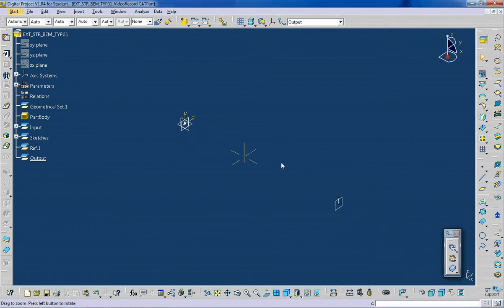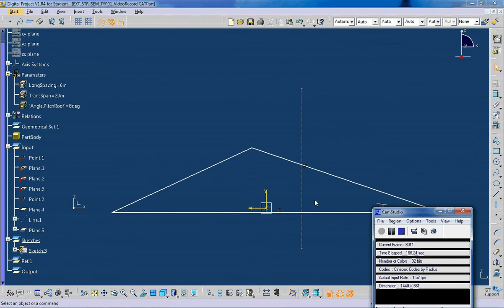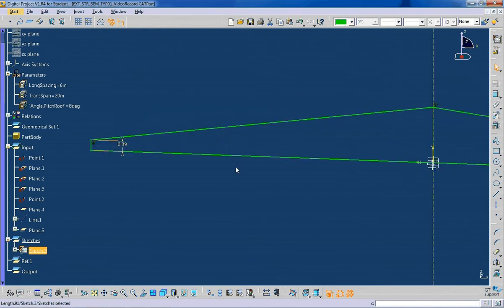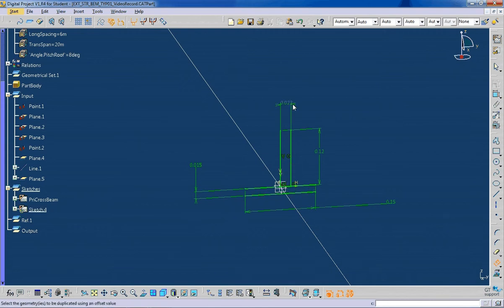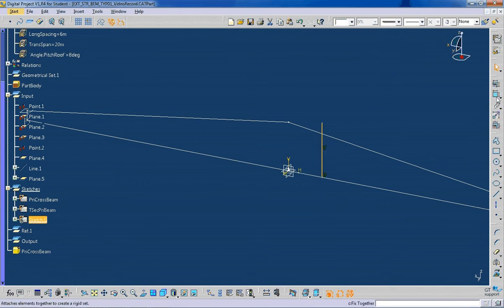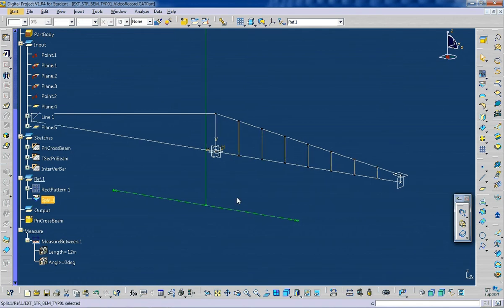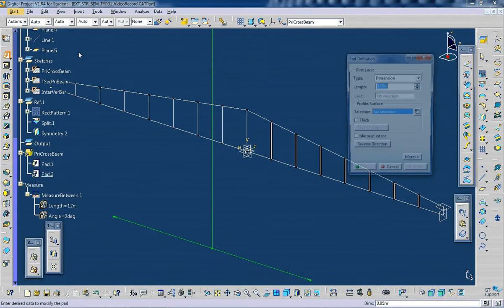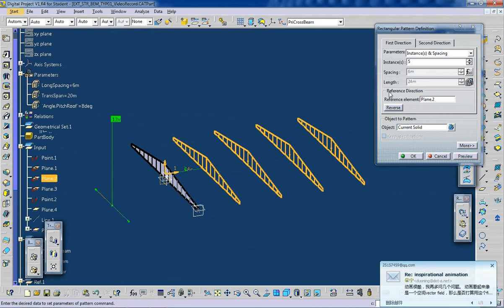T04 Roof Beams 02